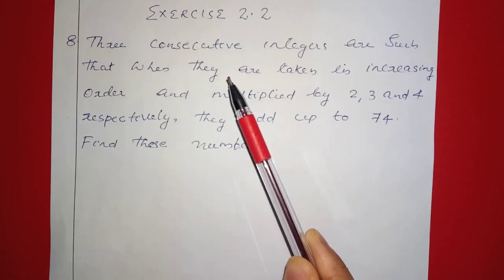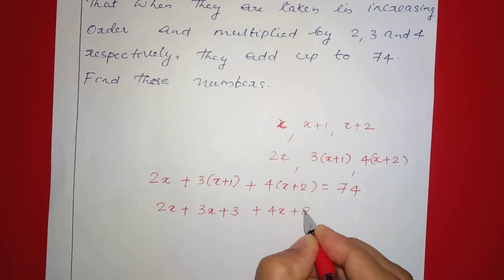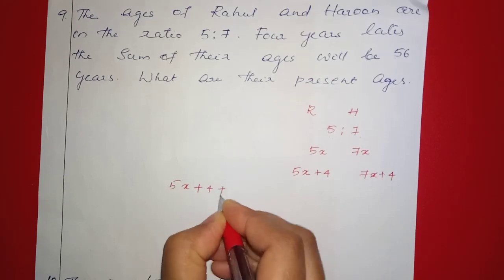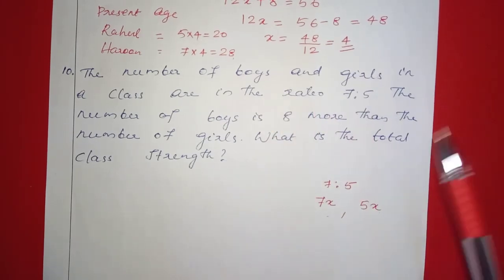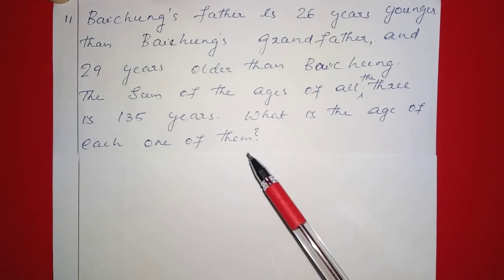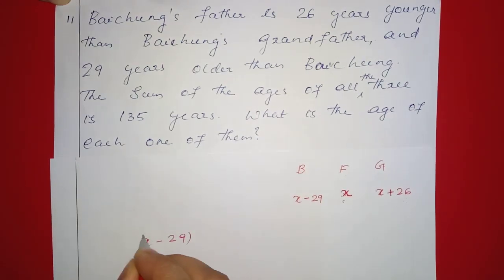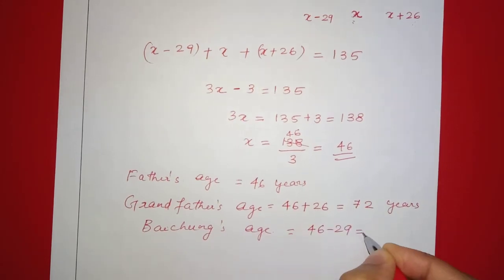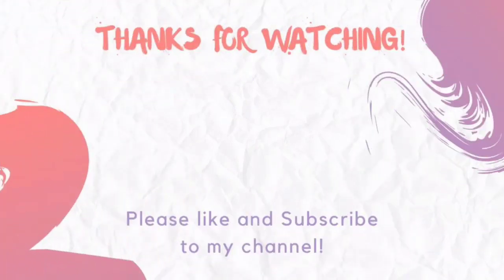Class 8 CBSE MATHEMATICS CHAPTER 2 EXERCISE 2.2 Q NO:8 -12 -MALAYALAM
NCERT
EXERCISE 2.2
QUESTIONS 8-12
MALAYALAM